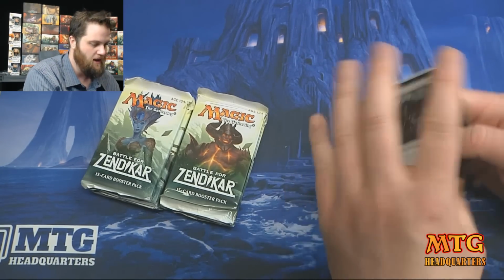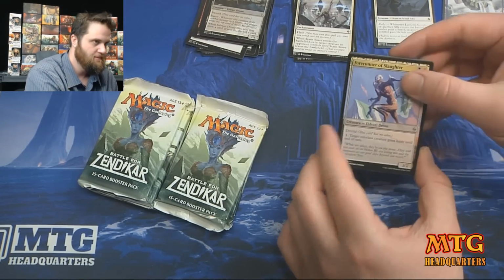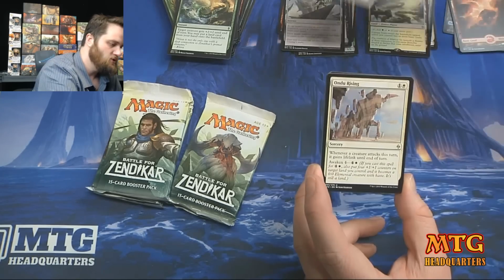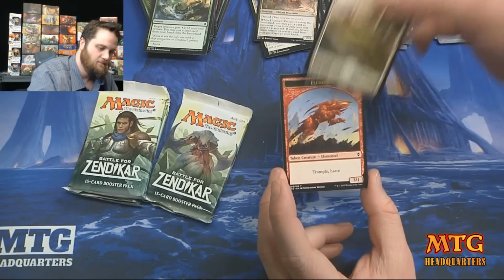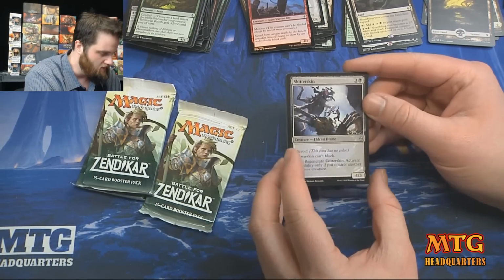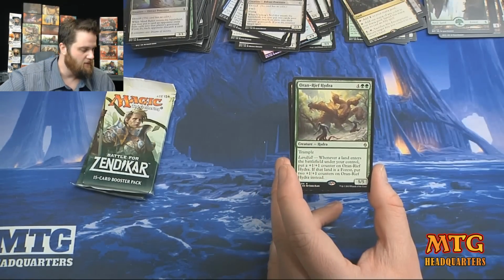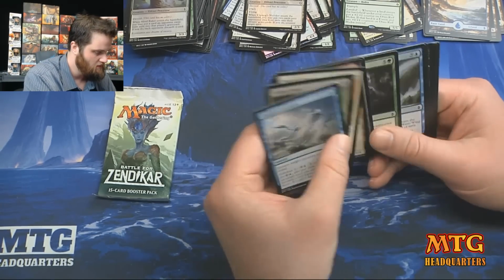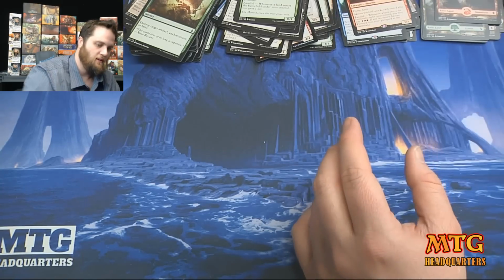Battle For Zendikar Fat Pack Opening- MTGHeadQuarters